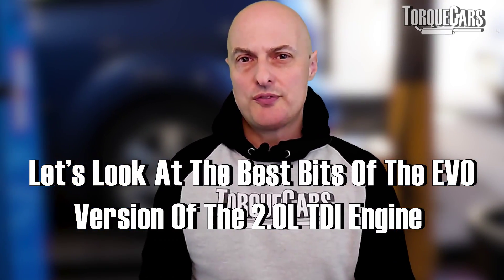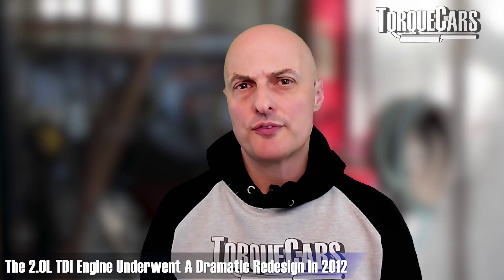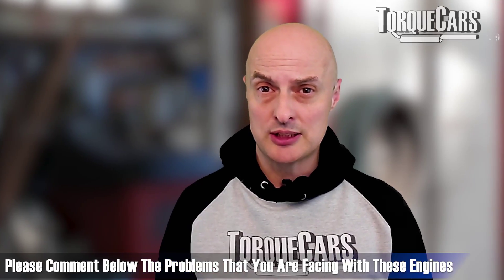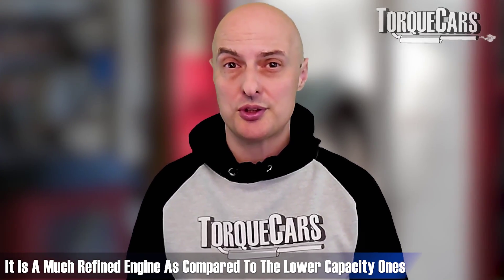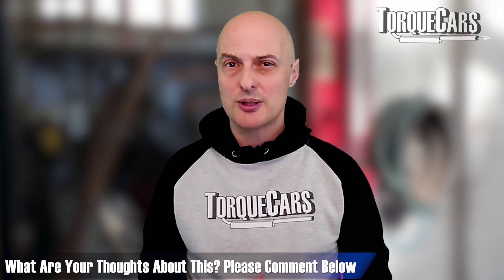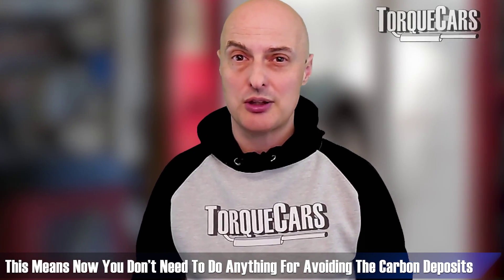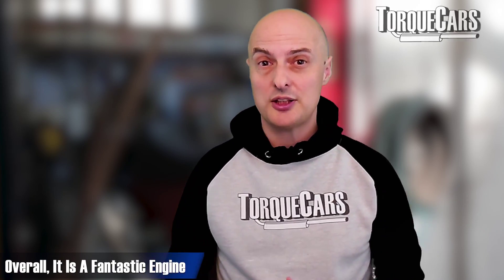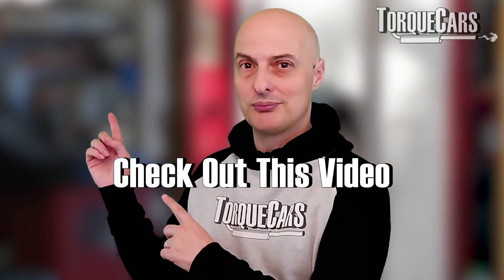The VW EVO Revision to the 2.0 TDI Engine- All The Best Bits Gen 3 EA288 2018 EVO Revisions.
A quick look at the Gen 3 Revisions made to the VW group 2.0 TDi, or more specifically the EA288 EVO 2.0 TDI Diesel engine, the successor to the 2012 EA288.

Find out what VW revised and changed and why I think this version is the Perfect 2.0 TDi engine from the VW group.

The revised EA288 2.0 TDI represents a considerable improvement over its forerunners, especially in terms of diesel particulate filter (DPF) design, emissions, EGR problems, soot buildup or carbon deposits and general durability.

In this video, we aim to highlight some of the key revisions and updates to this engine to help you appreciate this fine engine block design.

Complex Cooling System and Water Pump

The EA288 engine employs a fairly complex cooling system with a variable flow water pump.

Exhaust Gas Recirculation (EGR) System and EGR Cooler

The EA288's EGR system is essential for meeting emissions regulations and now it is fed after the DPF filter, minimizing carbon deposit build up.

PCV revisions also mean the oil vapors are removed from the crank case vent as it returns to the intake.

The EA288 2.0 TDI EVO Diesel engine represents a vast improvement over its predecessors, offering impressive performance and reliability. For most drivers, the engine is considered reliable and trouble-free.